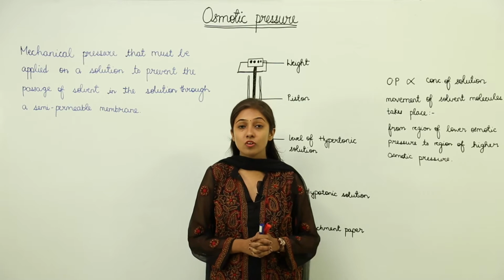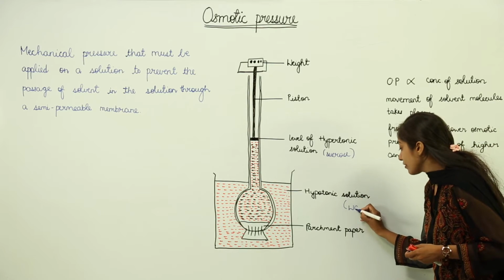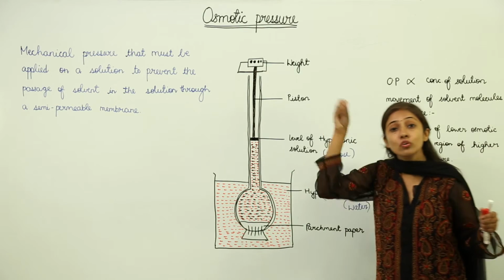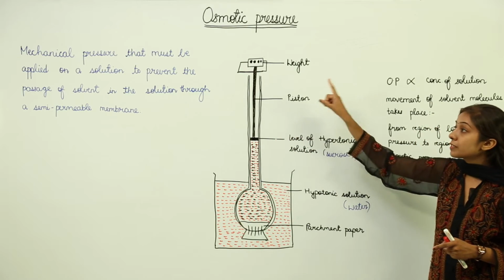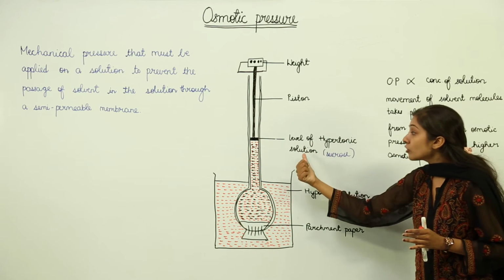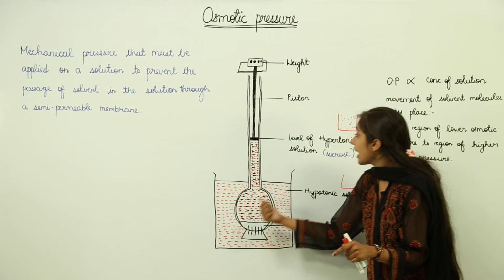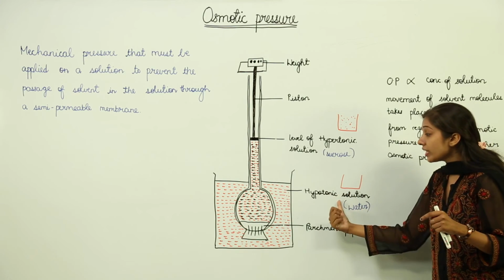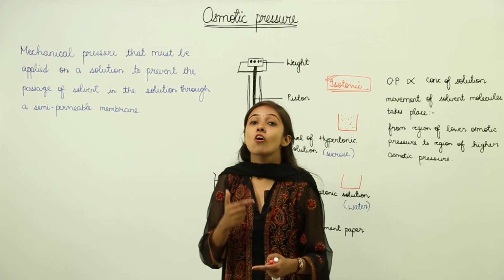Best Free Topic l ICSE 10 BIO | CHAPTER 4 | Absorption By Roots | osmotic pressure l L7